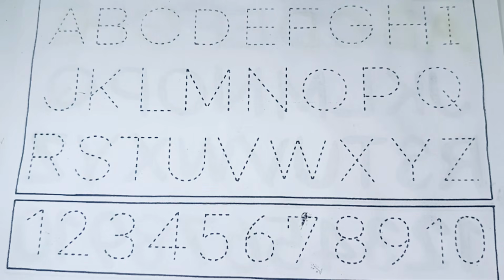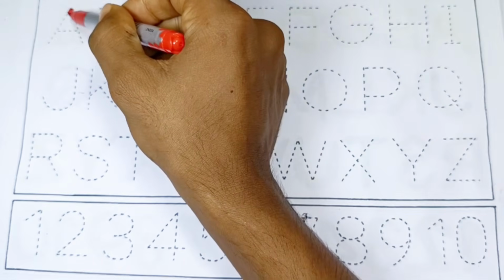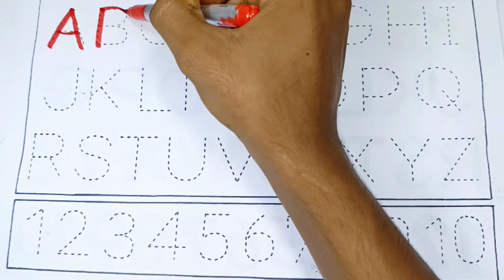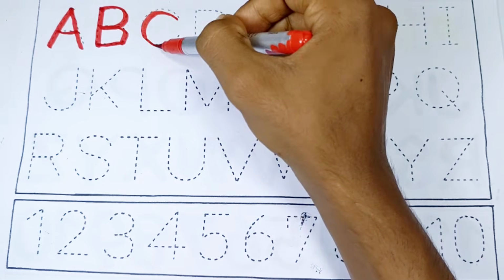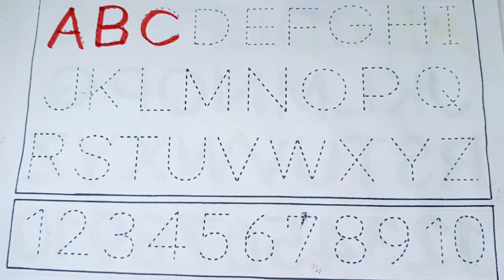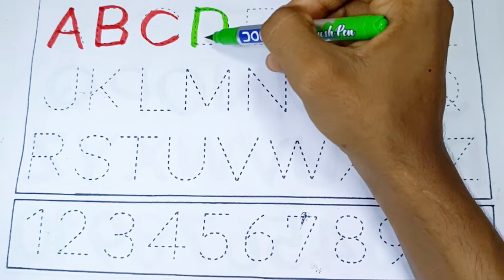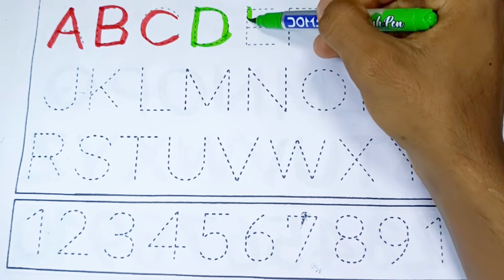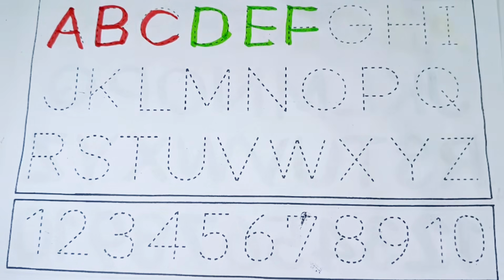A for apple, Alphabet, A to Z, Phonics song, One two three, 1 to 100 Counting, 123 numbers, - 299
Alphabet Song
Alphabets a to z
English Alphabet
Learn Alphabet
Abcd Alphabet
Abcd Song
ABCD Alphabet
Alphabet abc song lyrics
Abcd
Alphabet songs
Abc alphabet
Number counting
Number for kids
Learn Numbers
Number counting
Number song for children
Number song
Phonics song

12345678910 | Number Counting 1 to 20